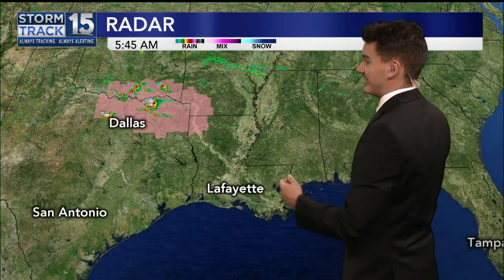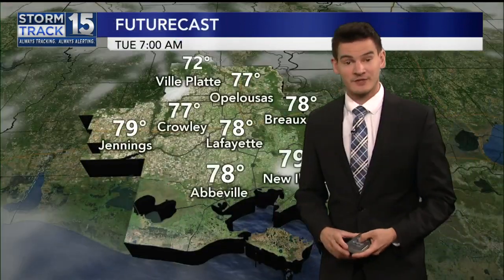Summer Sizzle Gets Hotter in the Days Ahead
We will see more heat and humidity today with hotter temperatures by the weekend.